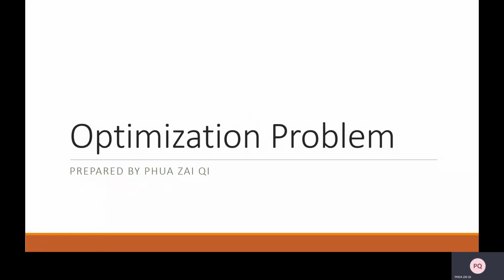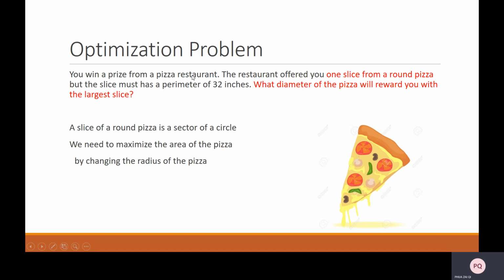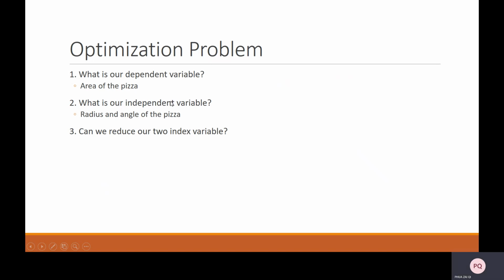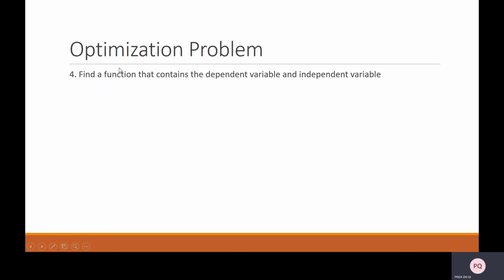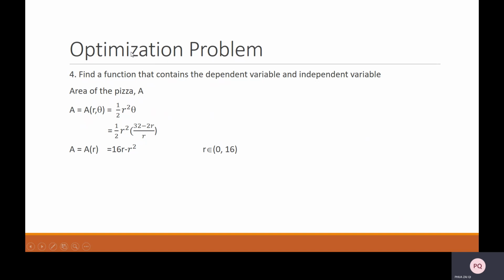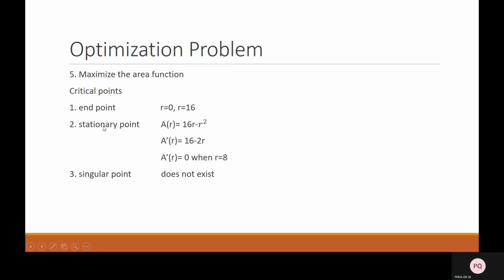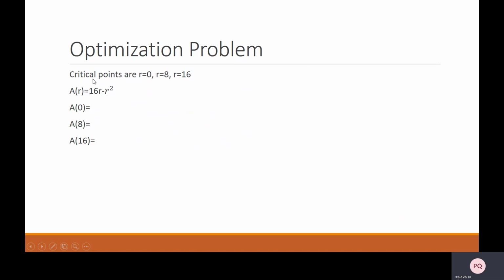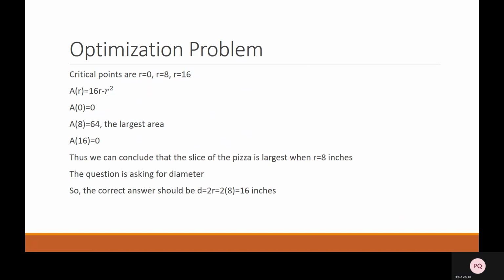Video Presentation (Optimization Problem)